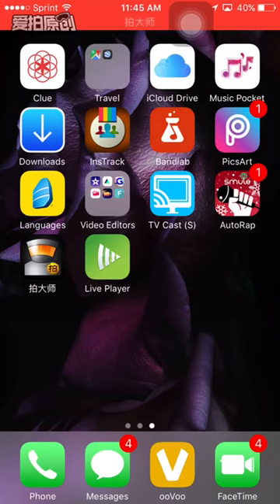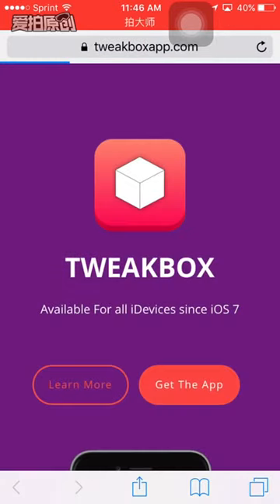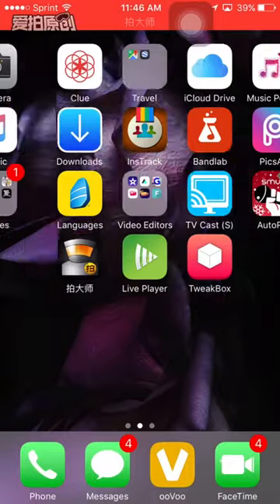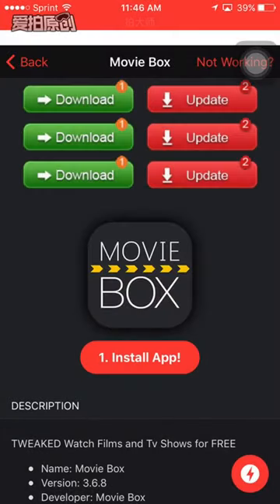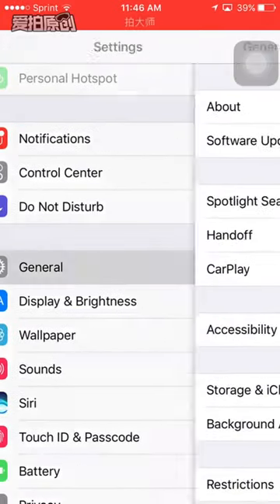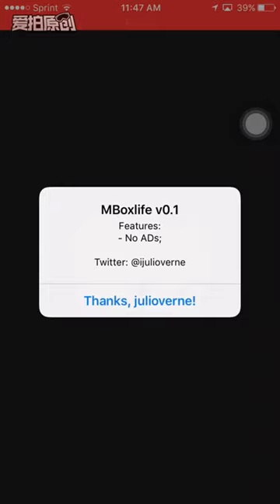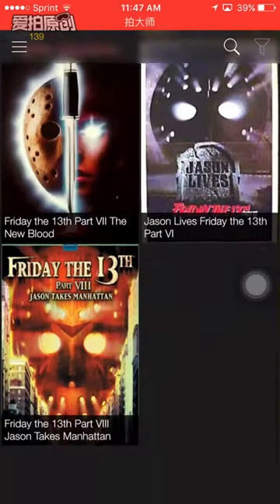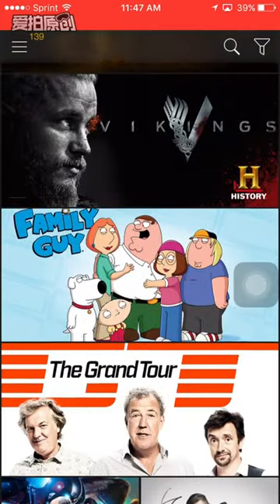How To Get Movie box